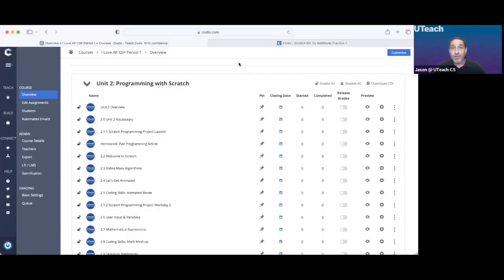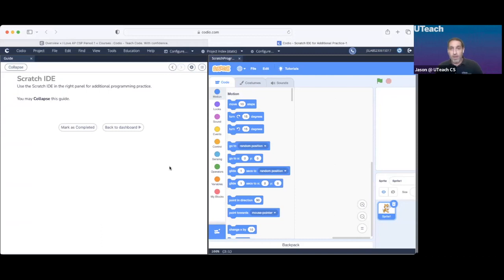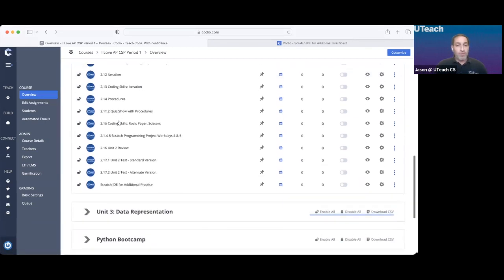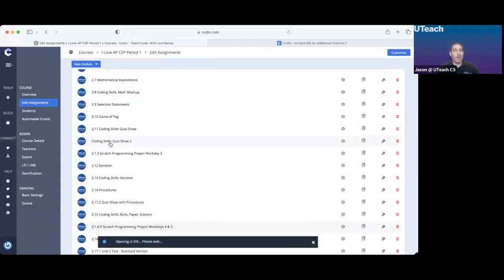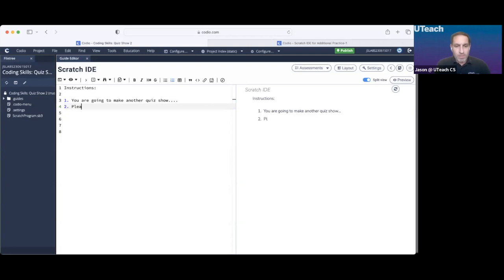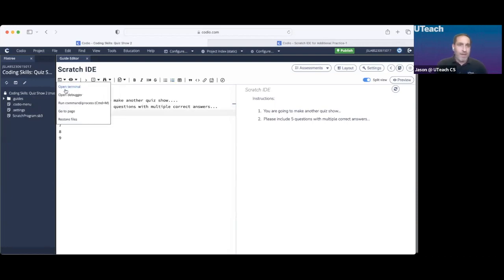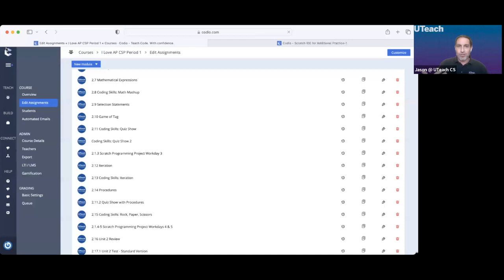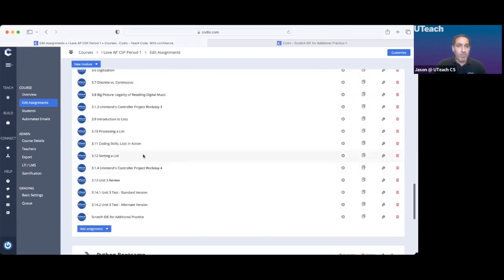Add Scratch Assignments in Codio (UTeach AP CSP)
This video walks through adding additional Scratch assignments using the Scratch IDE for Additional Practice template for Units 2 and 3 of the UTeach AP CSP course. This allows you to customize your course and add some of your own assignments for students.